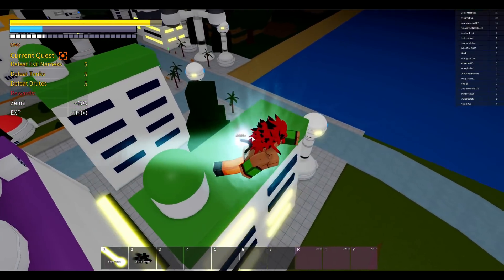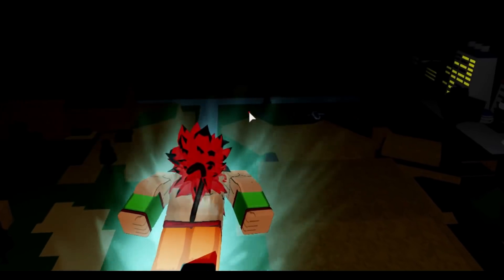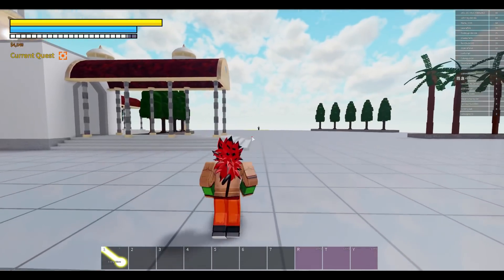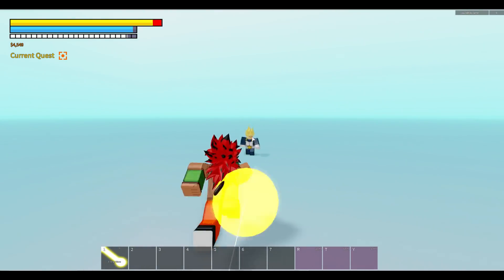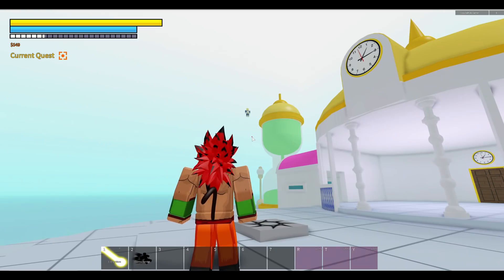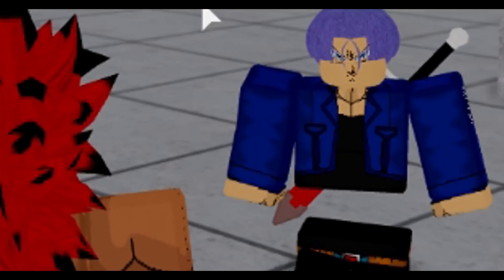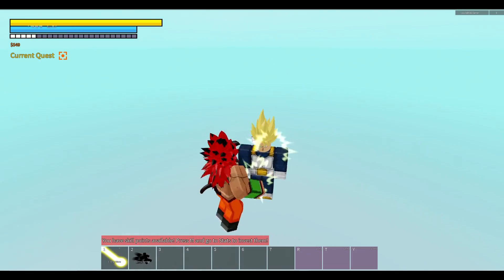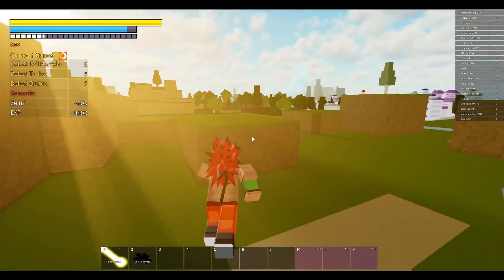Entering the Hyperbolic Time Chamber in DBZ Roblox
Entering the Hyperbolic Time Chamber in DBZ Roblox... this feature in Dragon Ball Z Final Stand is so cool!